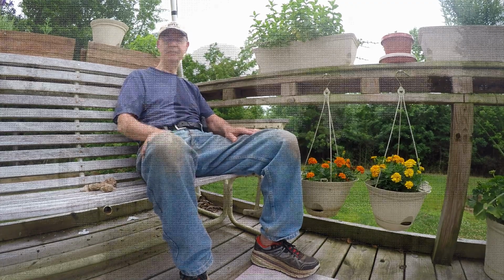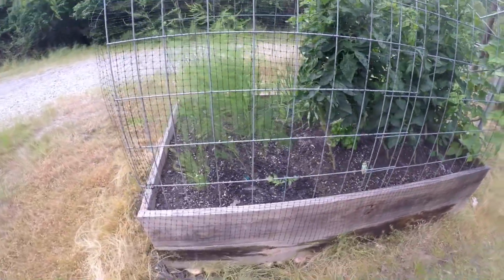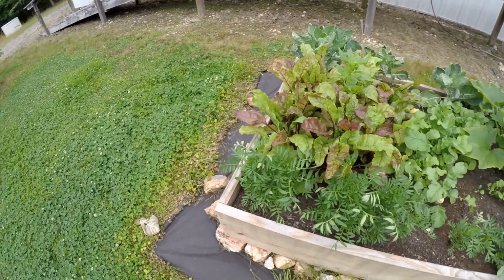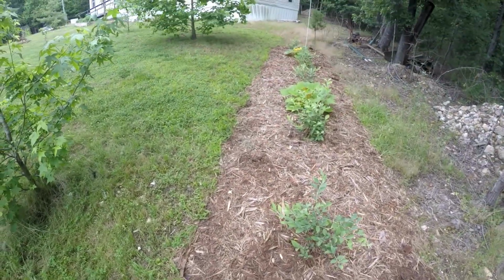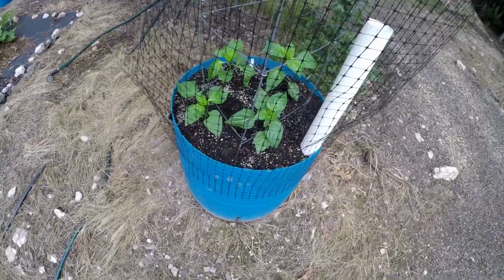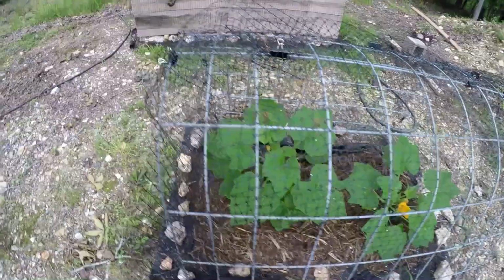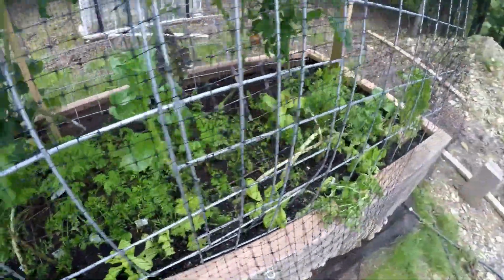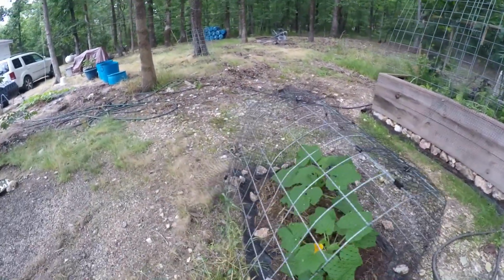Our Tomatoes survived 20 degrees with our heated raised bed.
Our first video.  Be gentle.  We are Steve and Mary Brown trying to make a start of growing our own food on our 2 acre homestead.

If you like gospel music be sure and check out Mary's recent recording of "Mercy Walked In".  She is so sweet.

Our channel is all about life on the homestead.  Canning, fermenting, roasting coffee, dehydrating and such like.  Hoping for chickens.

We built a raised bed in January and put a Greenhouse top on it.  I got the idea from The Gardening Channel With James Prigioni.

I'll give you a short video tour of our Little White Rock Homestead.

We moved to this little 2 acre homestead west of Little Rock, Arkansas back in October 2016.  We got excited about gardening this past December and January with such YouTubes as Living Traditions Homestead in Missouri.

We learned a lot from Jessica up at Vilonia, Arkansas on the "Roots and Refuse Farm".

Danny and Wanda down in Mississippi on the "Deep South Homestead" were also a huge influence on growing our own food.

So many other gardening YouTubers set us on the current course of growing our own food.